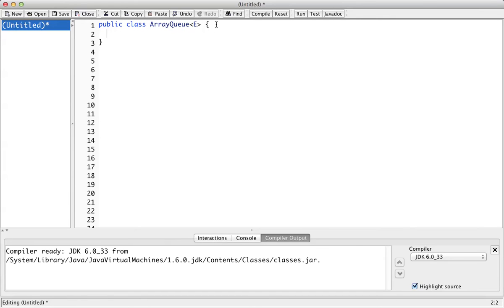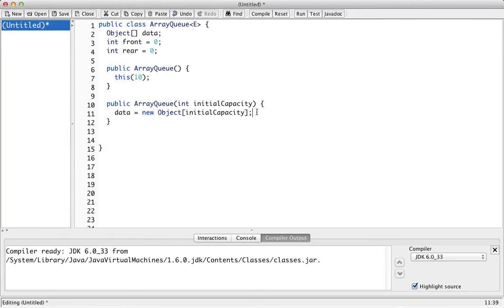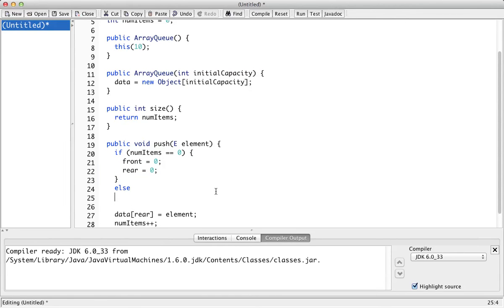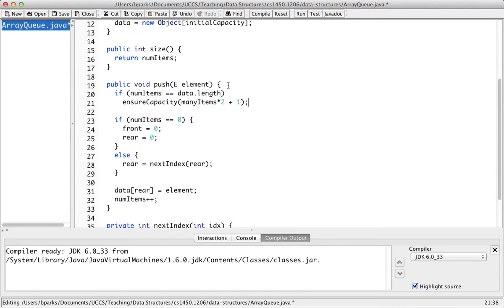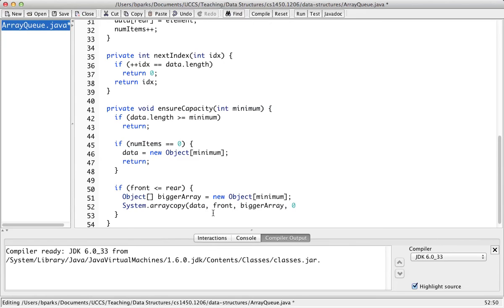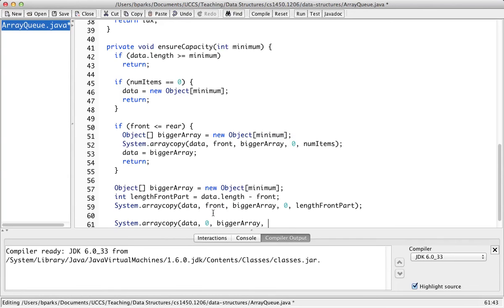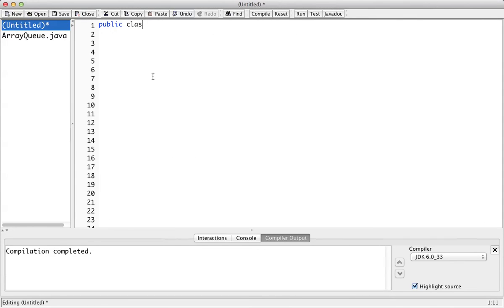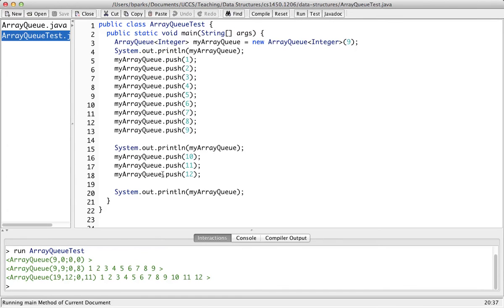Queues Part 1 | Data Structures (Java) 7A